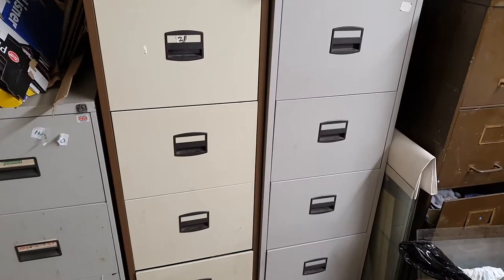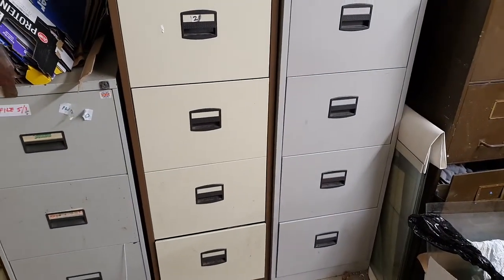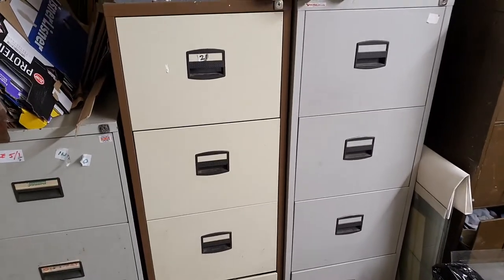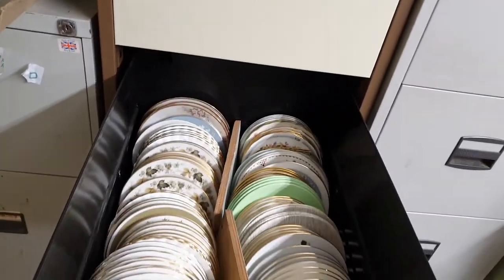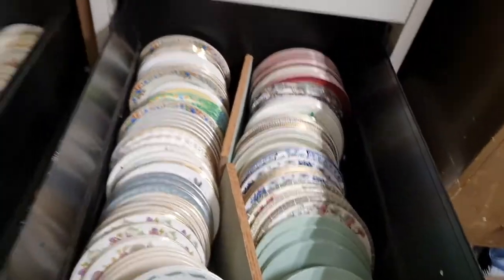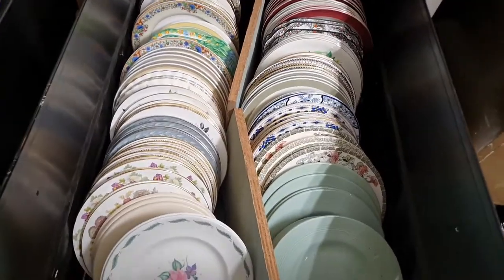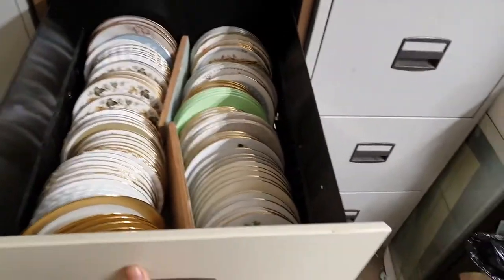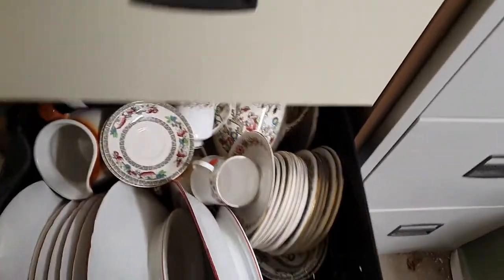Alternative Storage Uses For Filing Cabinets Upcycle Storing My Online Vintage China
I have loads of china in my ebay and Etsy stores. Stiring them in boxes means forever lifting heavy boxes. These filing cabinets mean  the china is ready to access and you can get loads in. Saving back breaking humping around